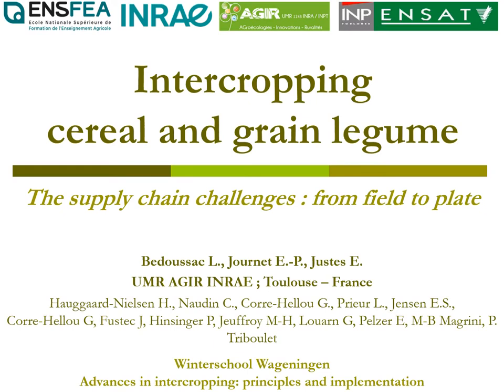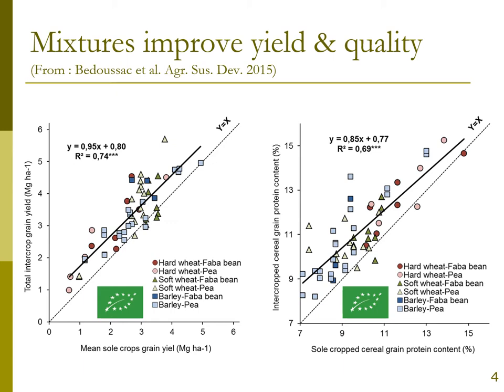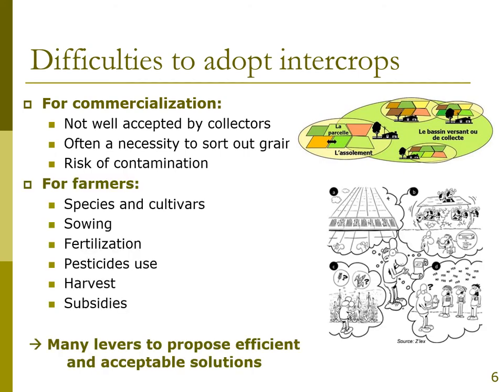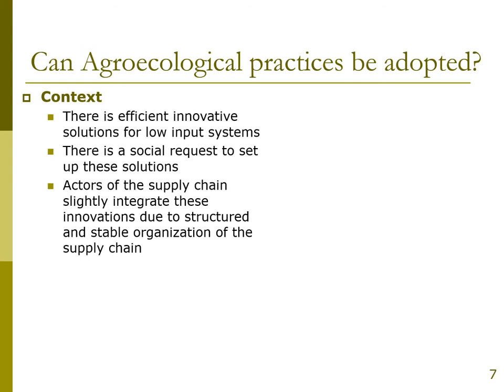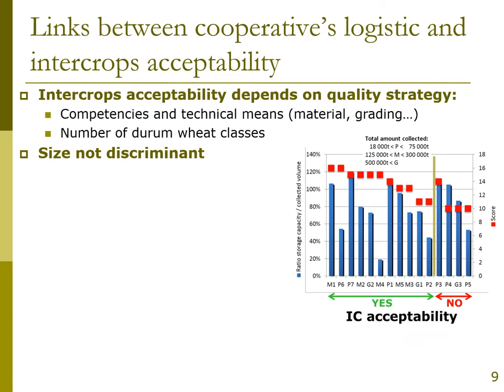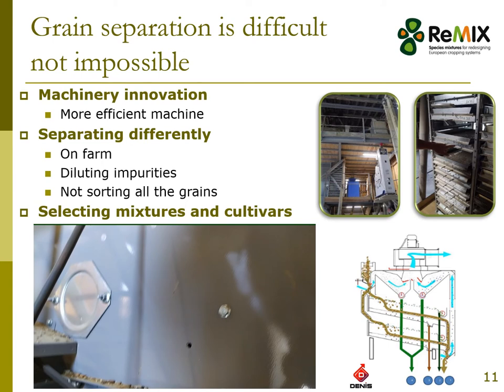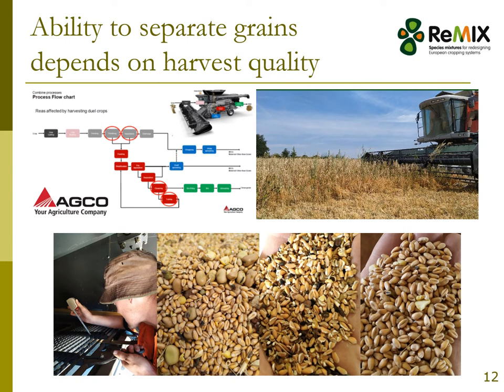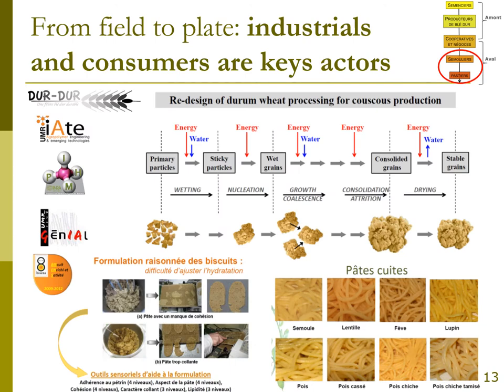Laurent Bedoussac - Supply chain challenges - Wageningen Intercropping Winter School 2021 ReMIX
Here you will find a presentation by Laurent Bedoussac on the subject "Supply chain challenges: from field to plate", delivered as part of the Winter School hosted by Wageningen University between 11-15 January 2021 and linked to the ReMIX postgraduate course “Understanding mechanisms of plant-plant interactions in species mixtures: inter-relationships, functioning, resource use, adaptability and performance”